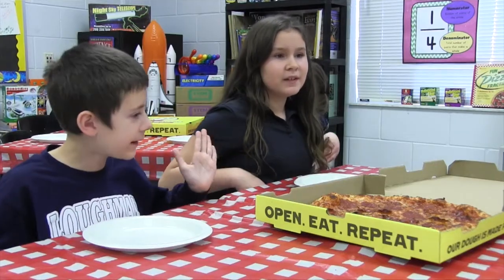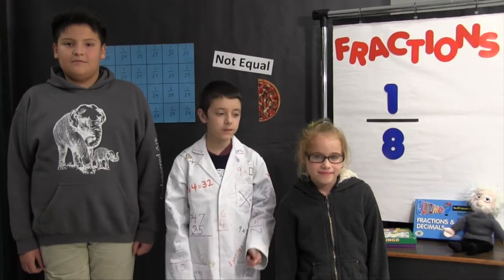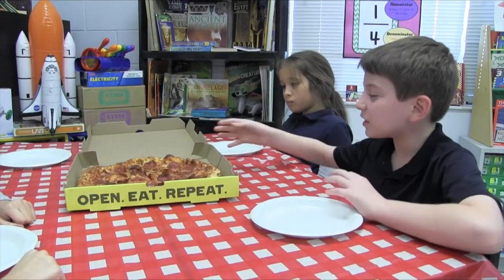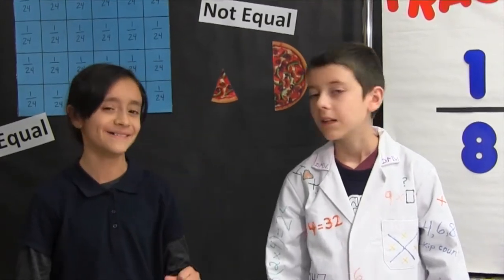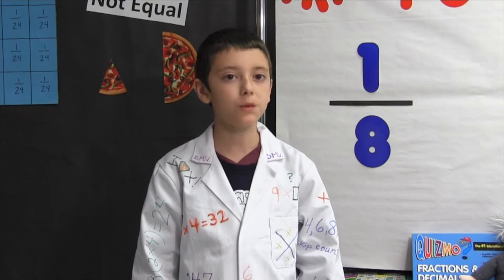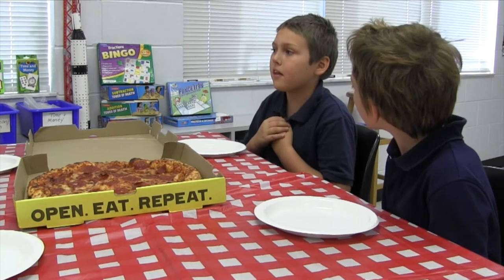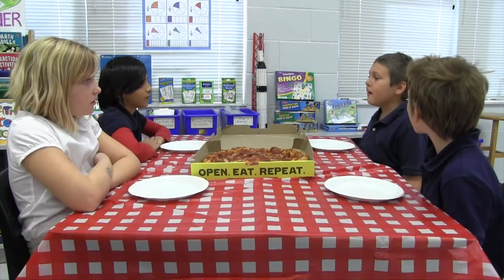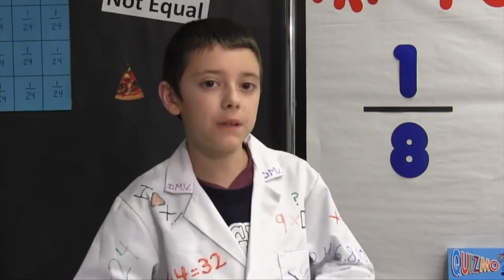09 Loughman Oaks Elementary Pizza Fractions